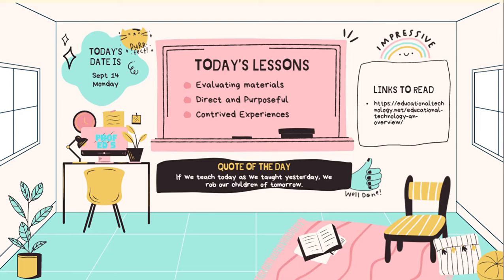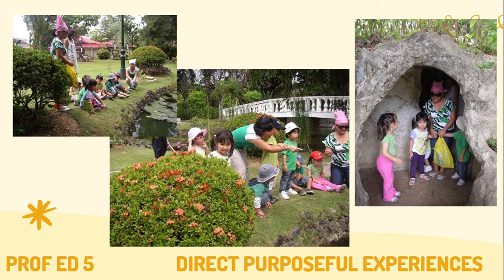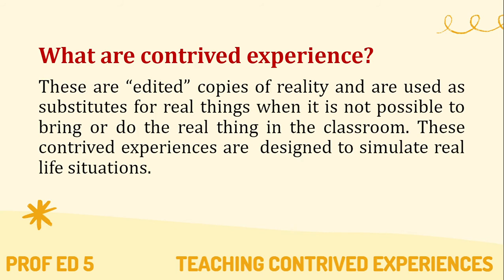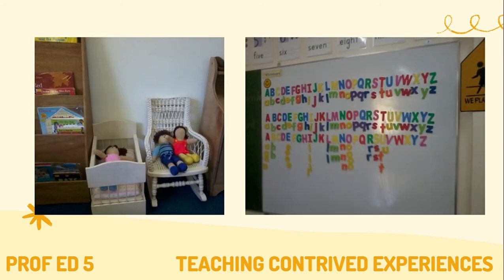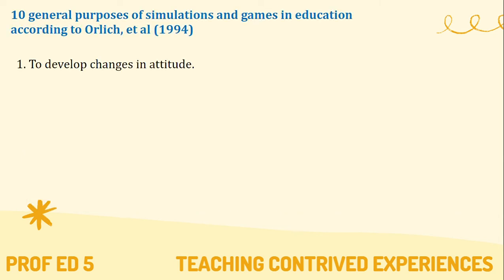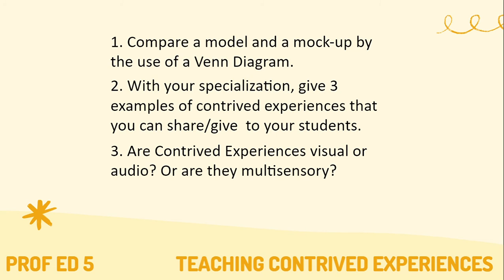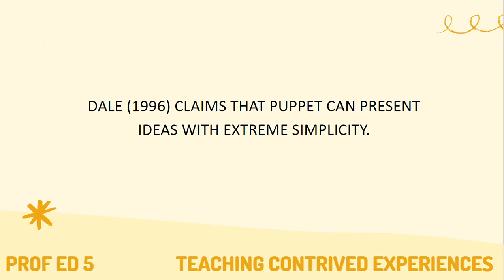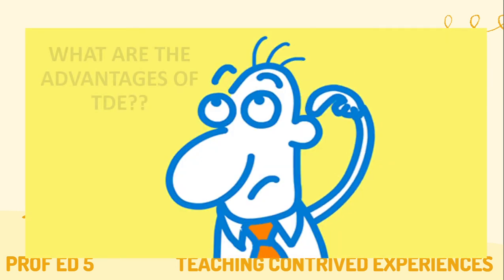ED TECH 1 Lesson 6 Using and Evaluating IMs